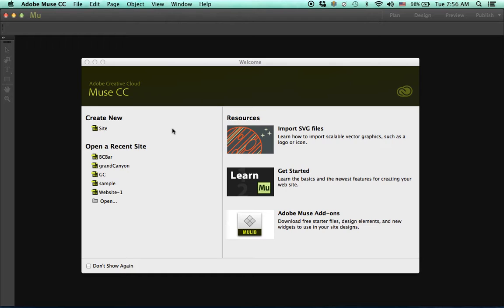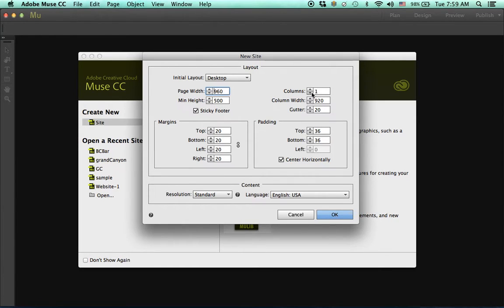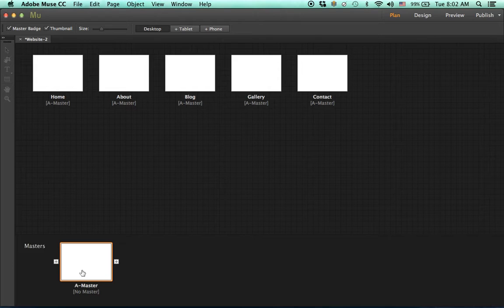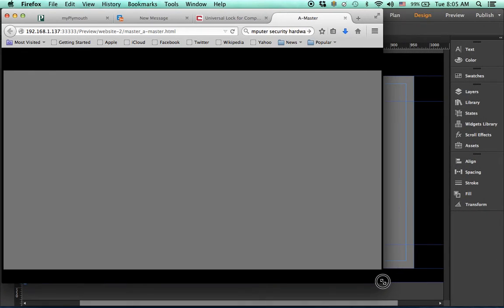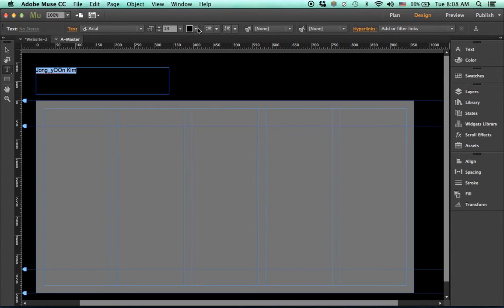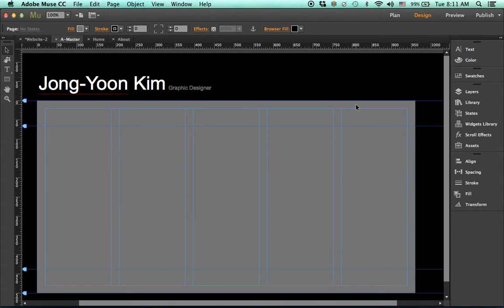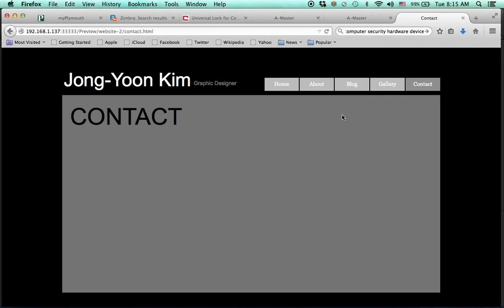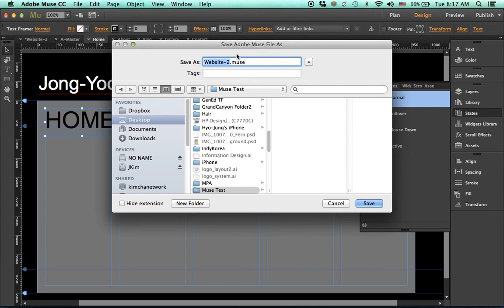AdobeMuse1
Adobe Muse CC tutorial 1